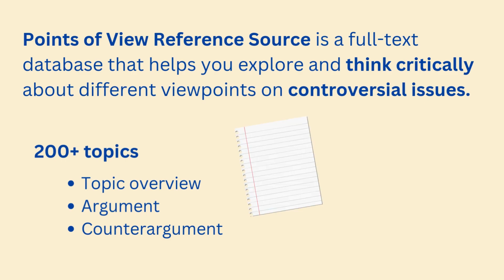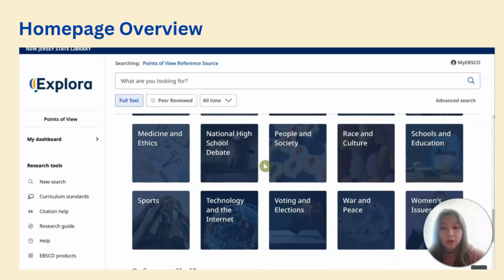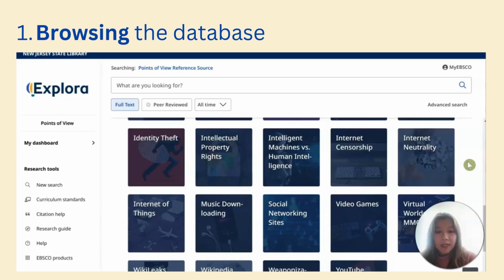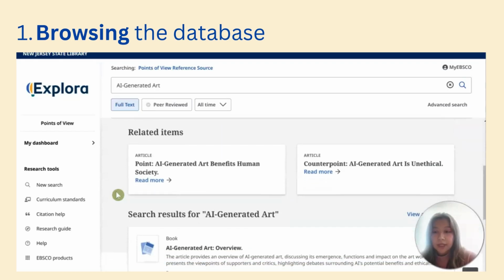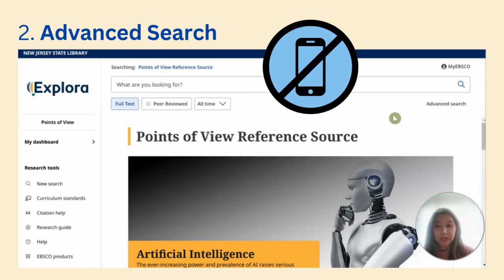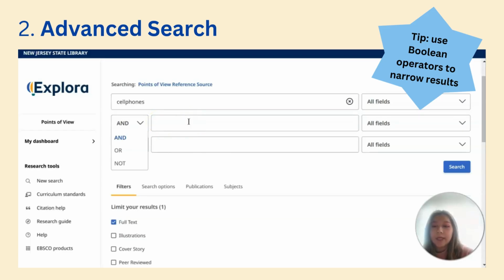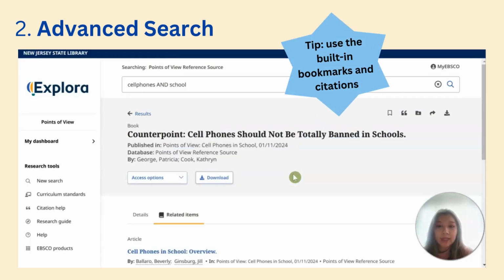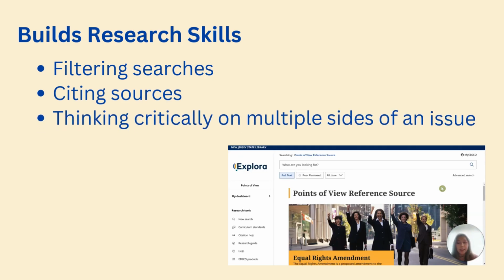Database Tutorial: Points of View Reference Source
This is a tutorial for the Points of View Reference Source database